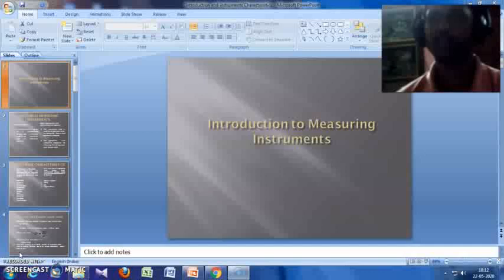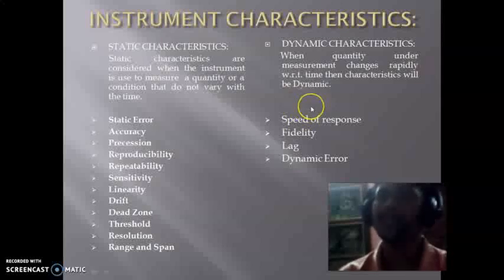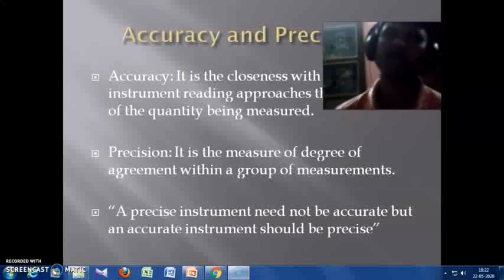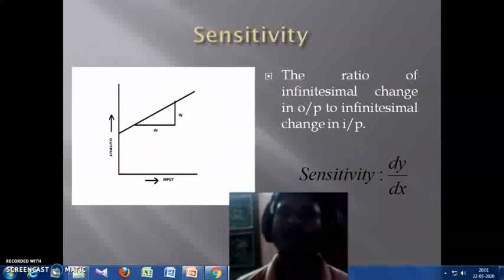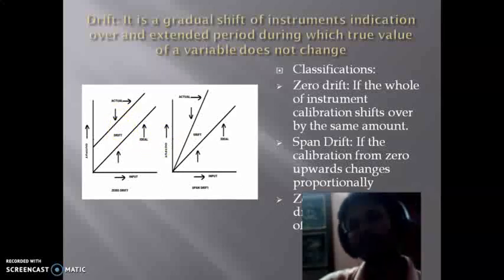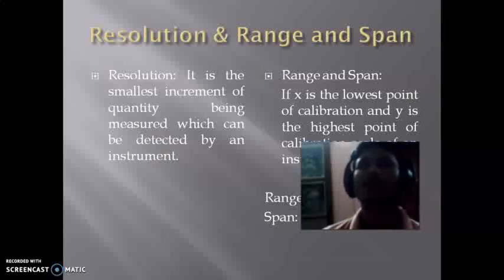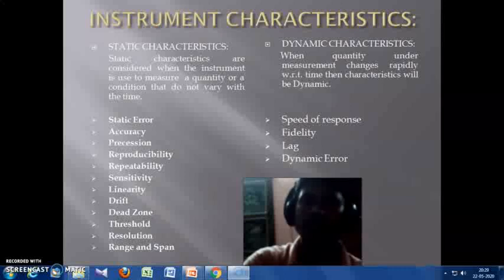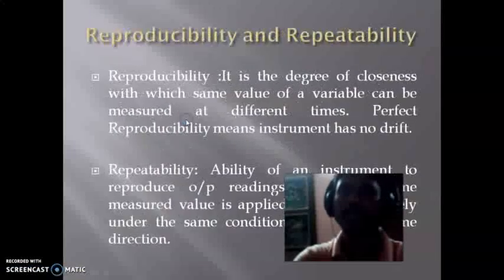Introduction to Electrical Measuring Instruments